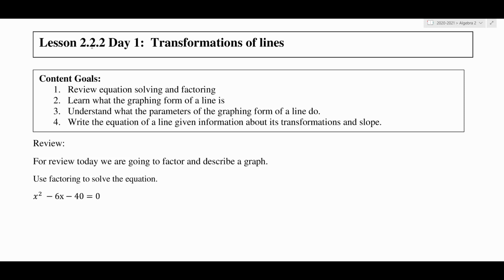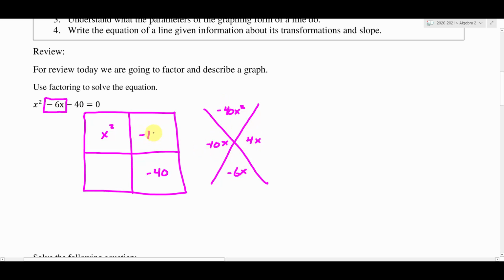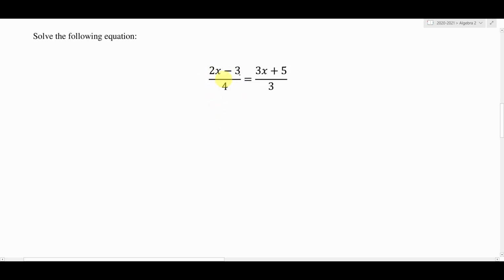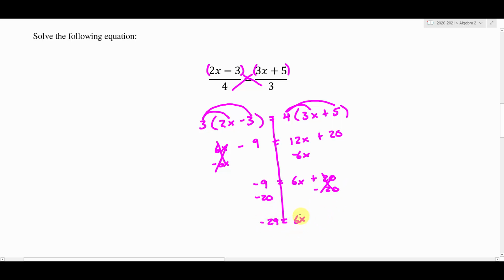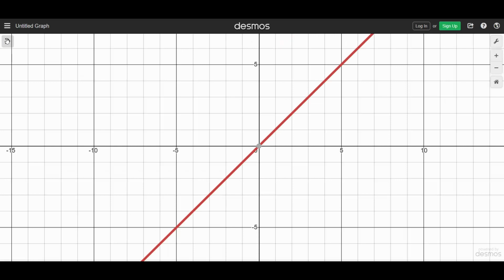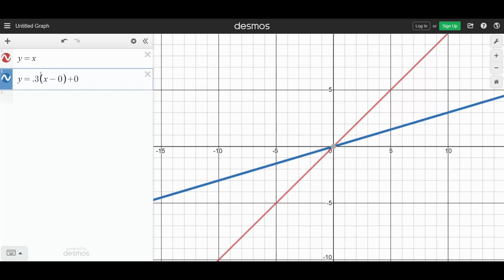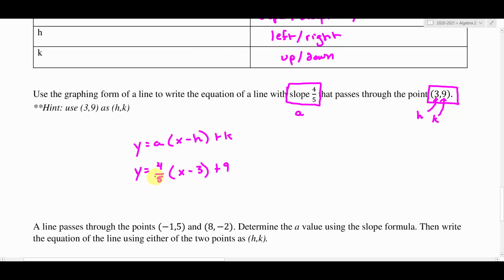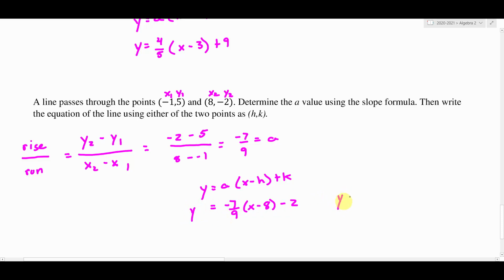Lesson 2 2 2 Day 1